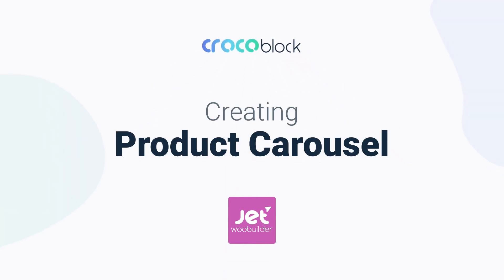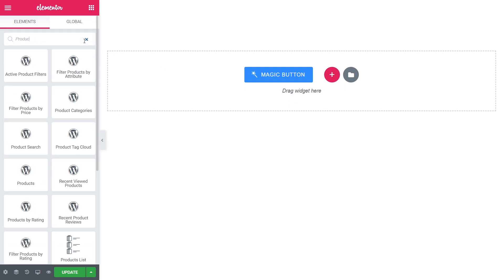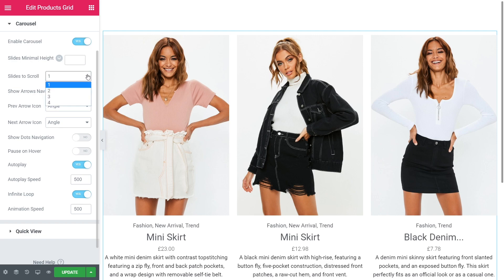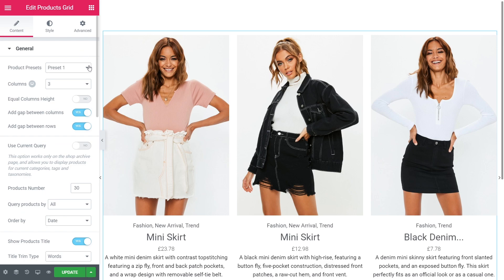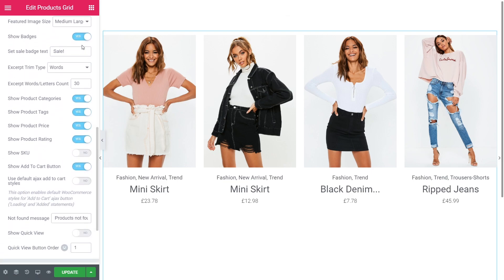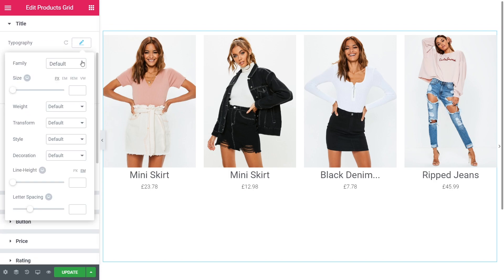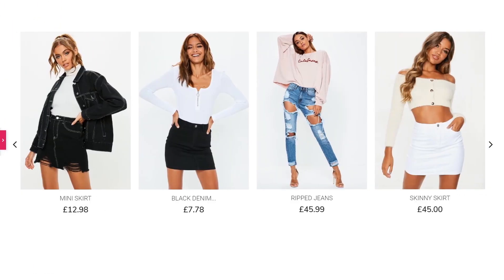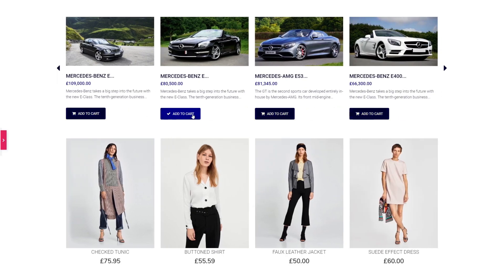How to create Elementor Product Carousel | JetWoobuilder Plugin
Discover how easy it’s to create your Product Carousel with Elementor and JetWoobuilder plugin.

⭐ Pull products from the Dashboard automatically with the help of Product Grid widget
⭐ Find out various item layouts with exclusive animation effects
⭐ Customize and style each item of the carousel in Elementor Page Builder

☕Liked this video? Buy Kate a coffee:
More about JetWoobuilder functionality in our Knowledge Base